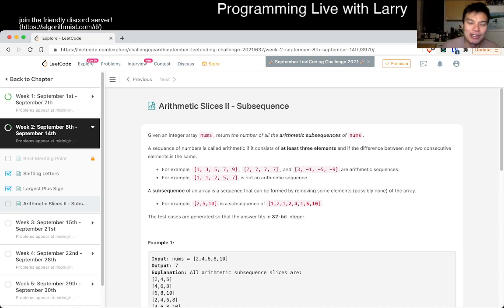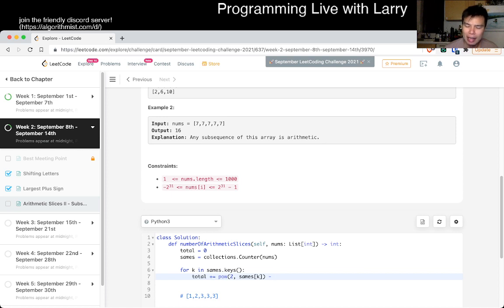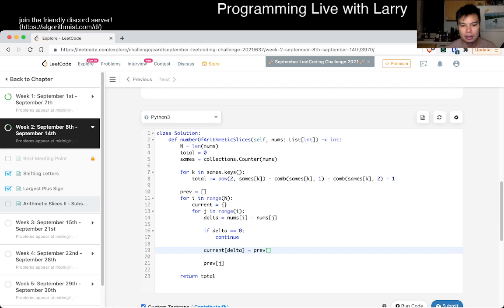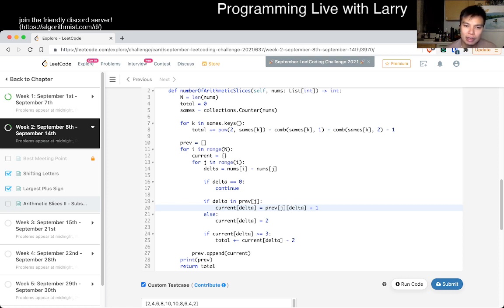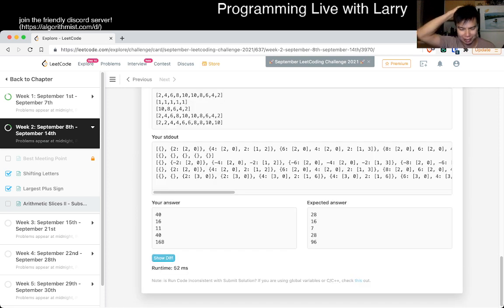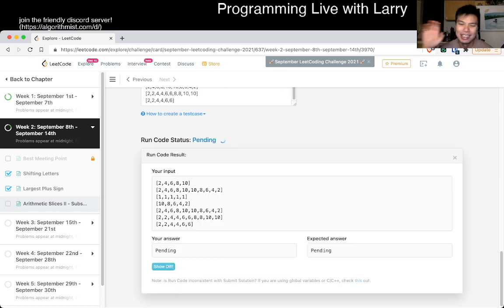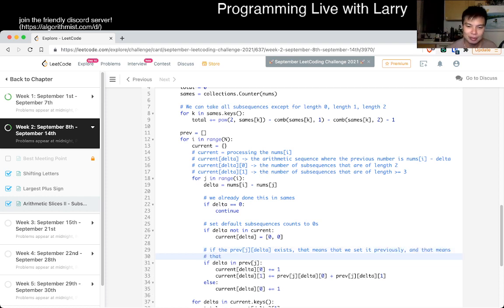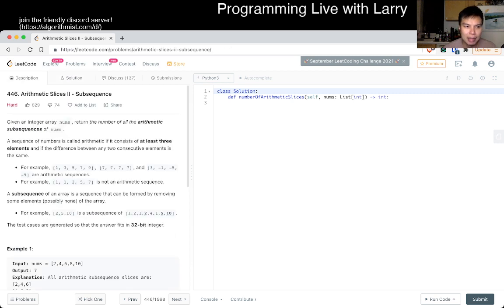Daily Leetcode #528: Sep 10, 2021 - 446. Arithmetic Slices II - Subsequence